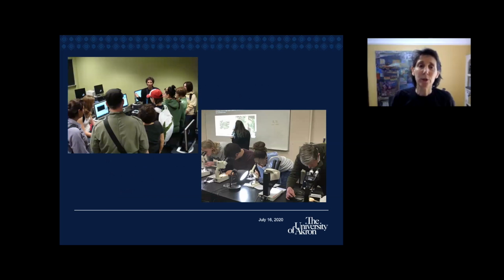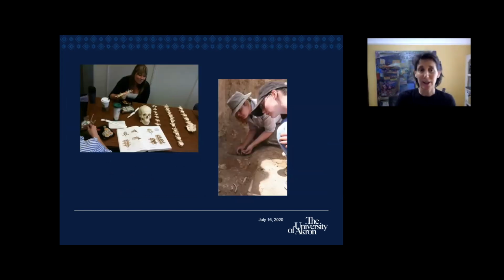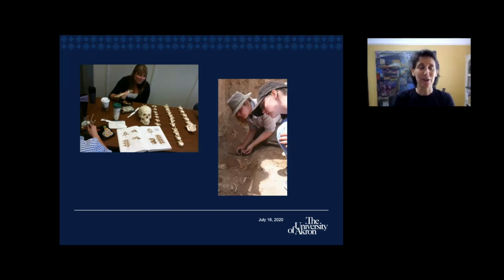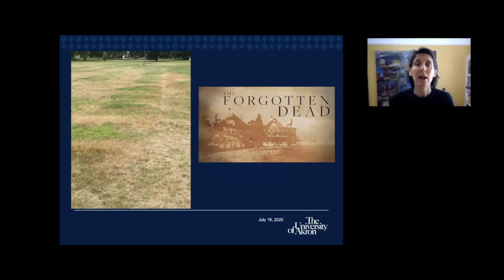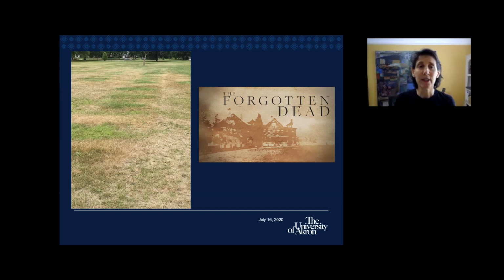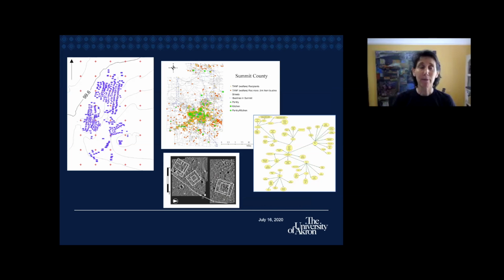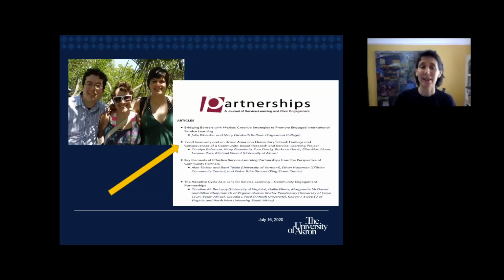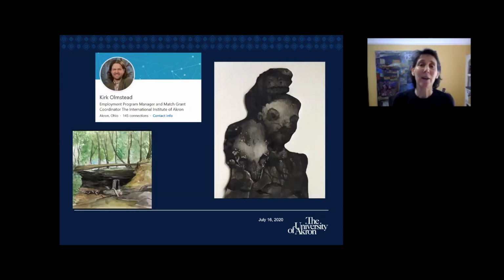Anthropology Information Session